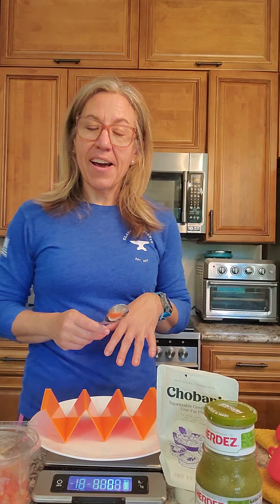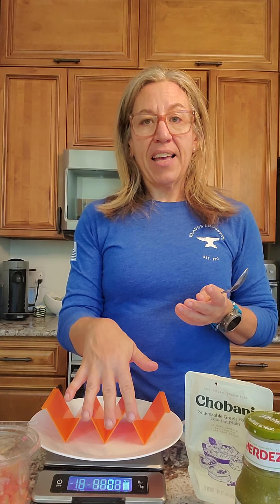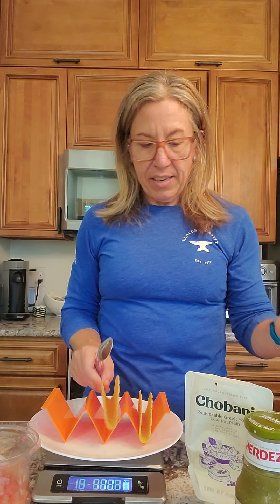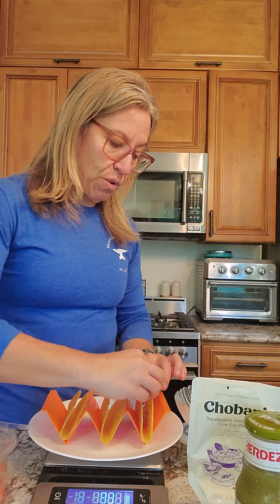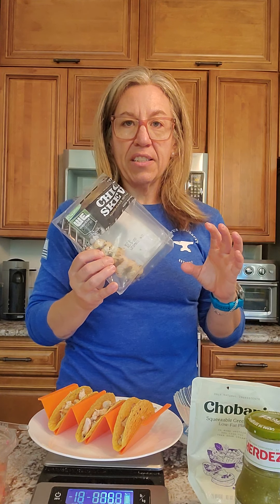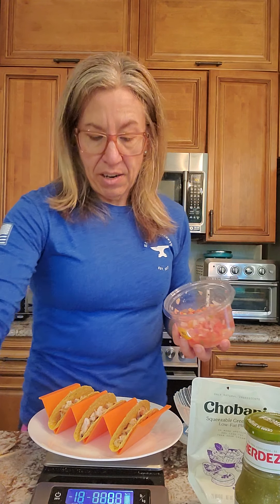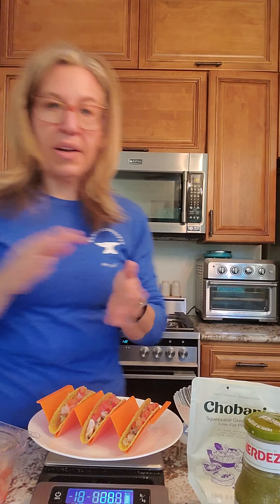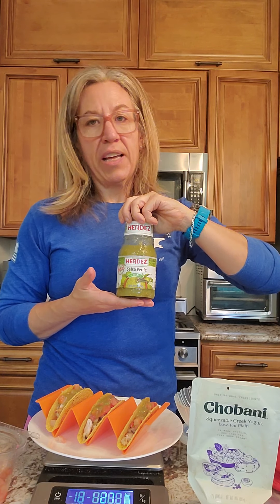Building Your Planned Meal with the Scale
Tacos! Jen planned tacos in Cronometer for her lunch. See how she puts it altogether using the scale.